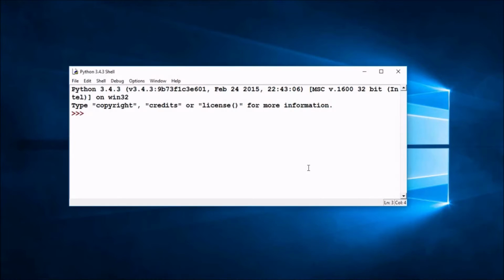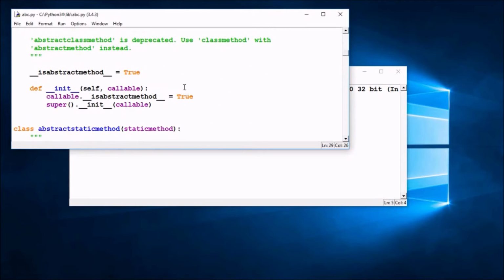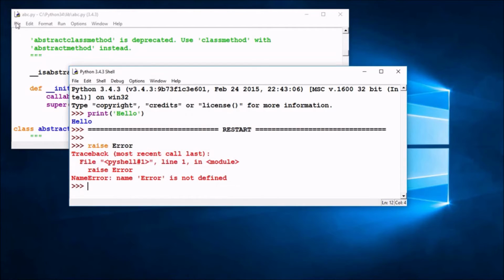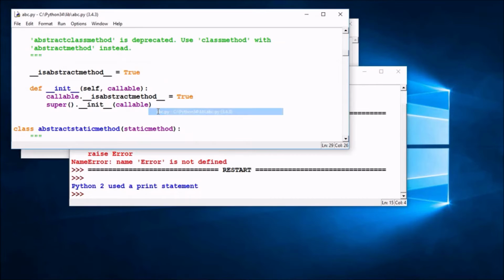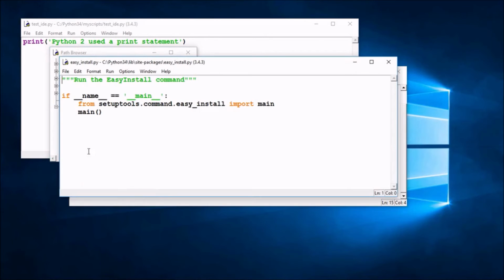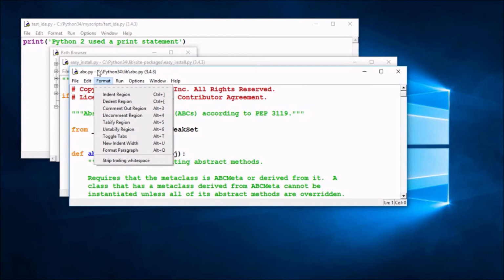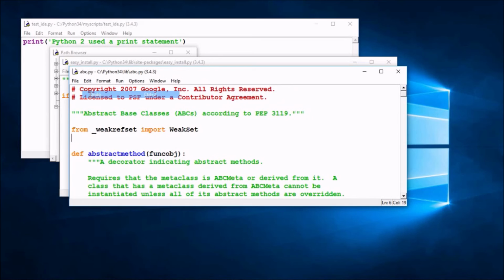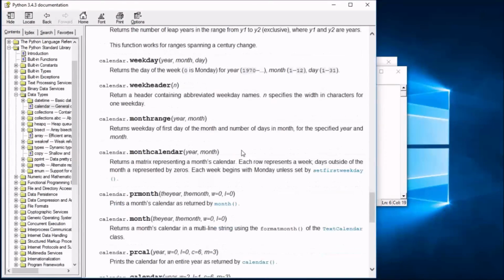Python IDE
Brief description and hands on.